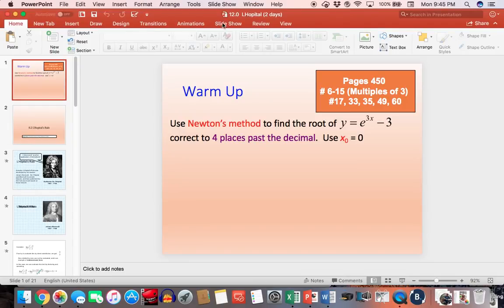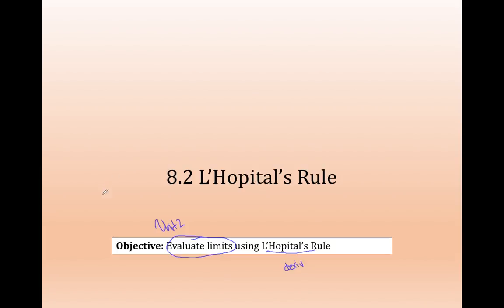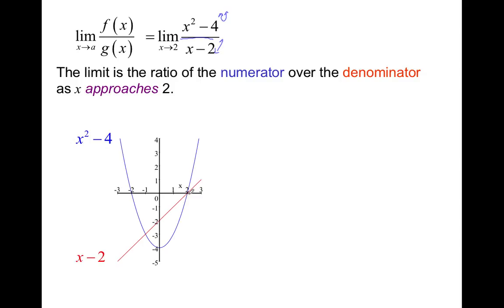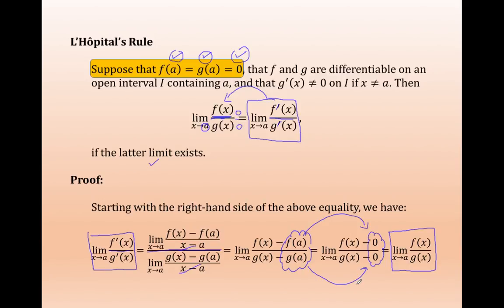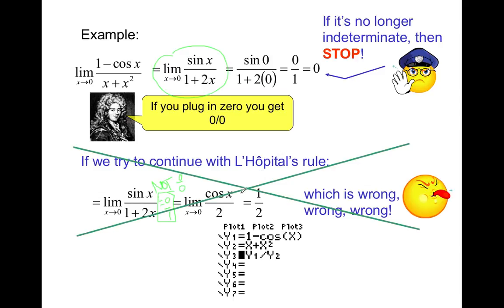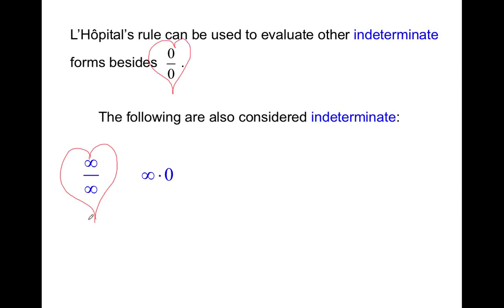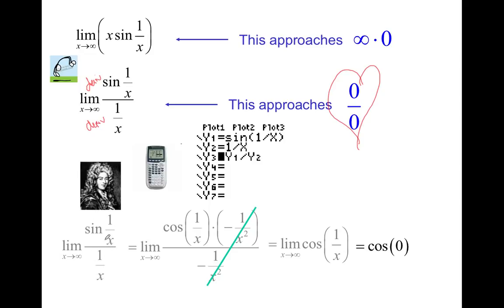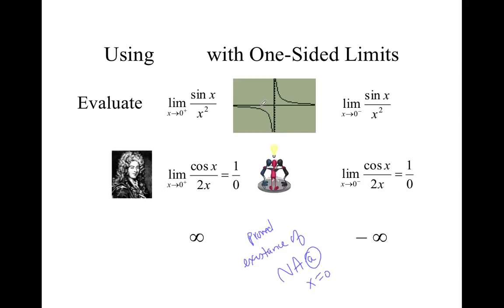BC Calc L'Hopital Day 1